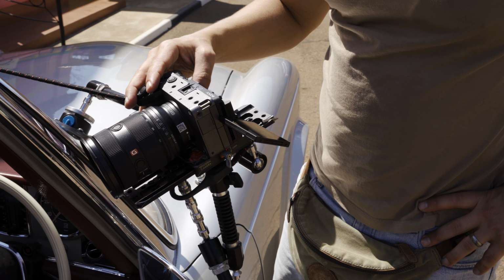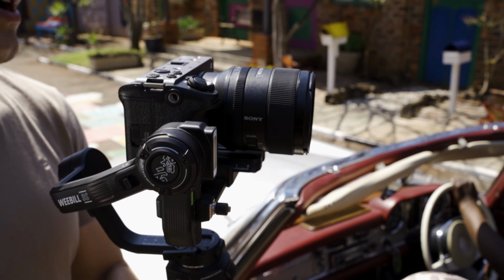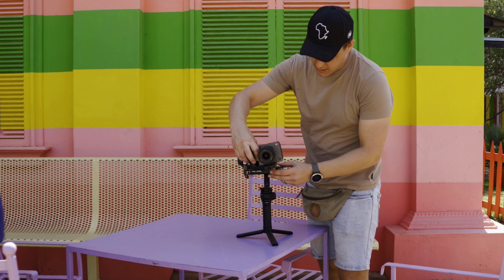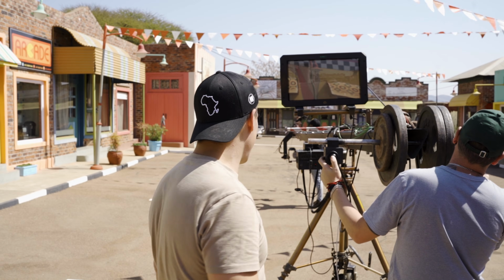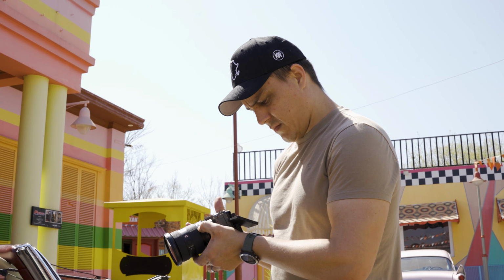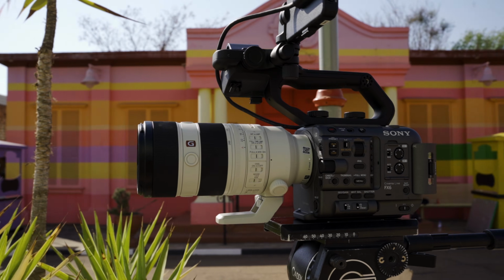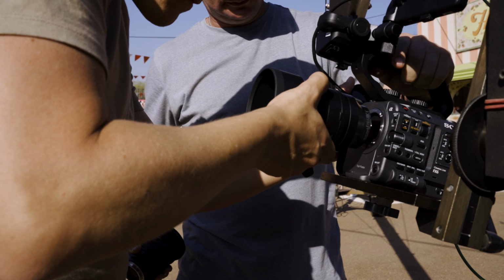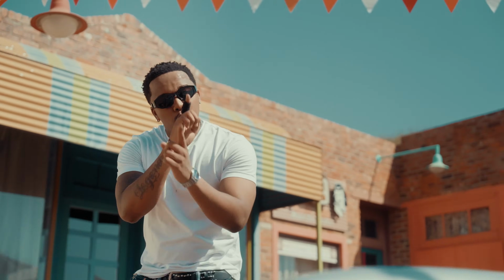Choose the BEST Lens for Your Video! | Sony FX3 & FX6 Music Video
I’m breaking down the lens choices I used to shoot a high-energy music video with the Sony FX3 and Sony FX6. If you’ve ever wondered whether prime or zoom lenses are better for your projects, this one’s for you!

I’ll be comparing these lenses side by side—showing their strengths, weaknesses, and real-world impact on everything from depth of field and sharpness to low-light performance and flexibility on set. Plus, I’ll show you how juxh you can push S-Log3 footage before and after grading!

I used my "GOAT LUT" for the grade of the music video btw :-)

I’d love to hear your thoughts :-) Let’s talk in the comments!